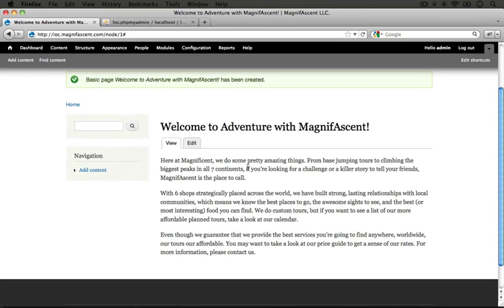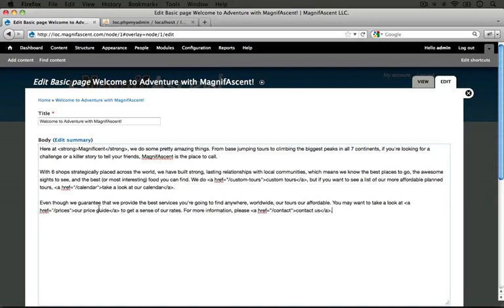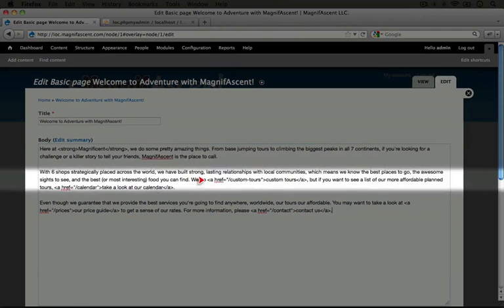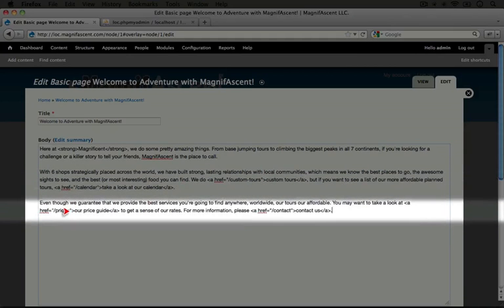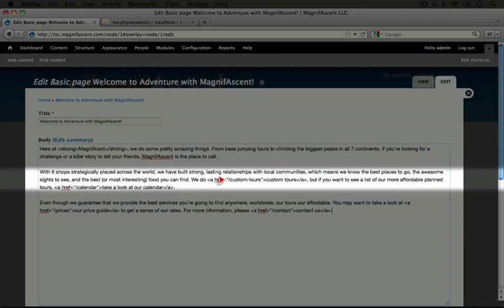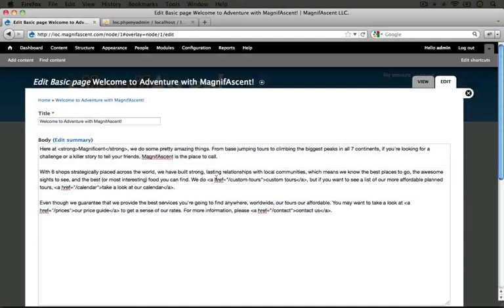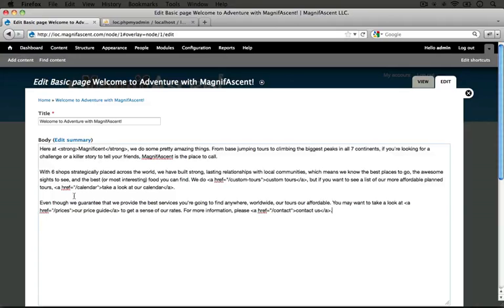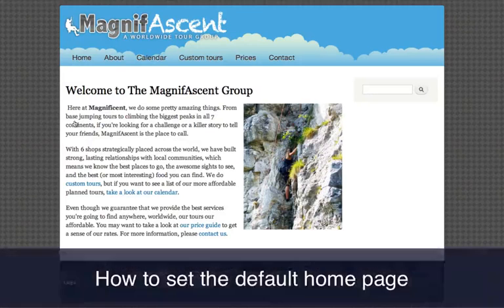16. How to edit a piece of content (a Drupal how-to)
Here's a short excerpt from the video transcript: "We'll be coming back to the idea of content types and nodes and node types in future videos, but let's go ahead and move on for now and try to improve this home page. So first of all, you might have noticed that in the mockup -- let's go ahead and pull the mockup up -- we have some rich text. For example, we have bolding around the word "Magnificent" here, and we have some links, as well. So the next step will be adding this HTML to our text and seeing how it displays. I'm going to jump back to ..."